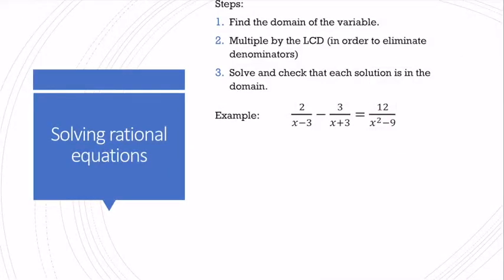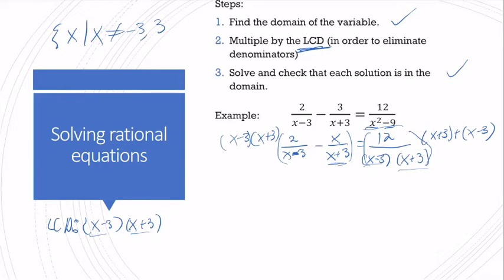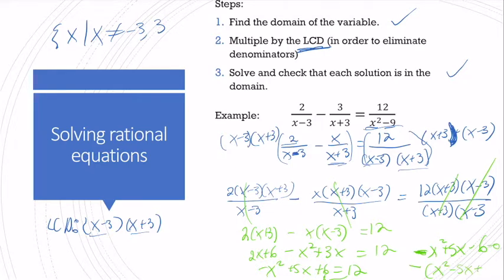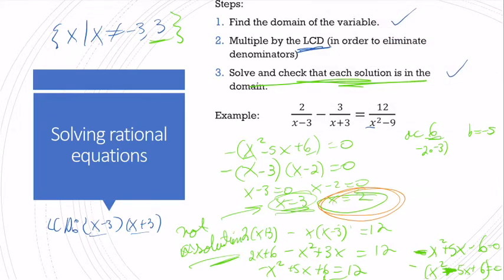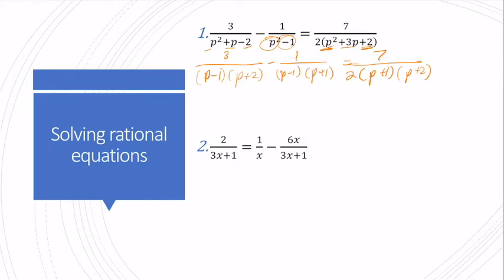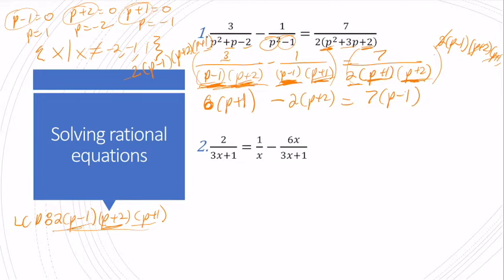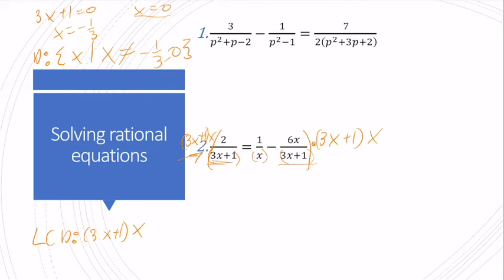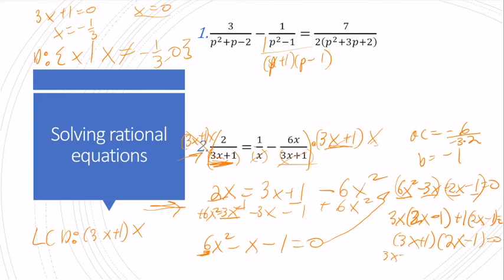Intermediate Algebra Section 6.4 Part 2